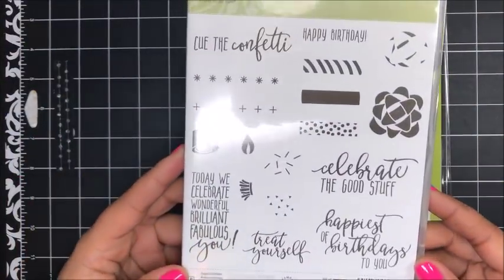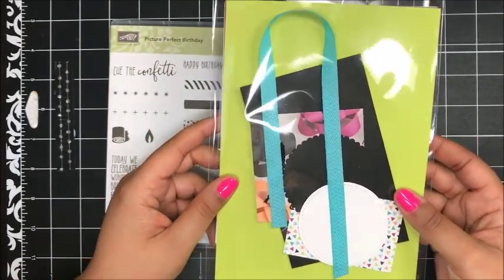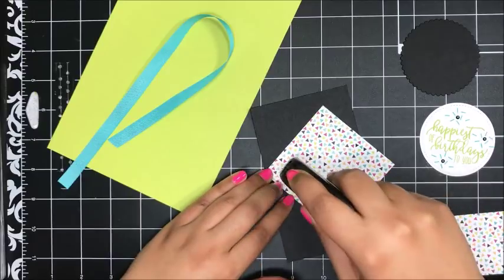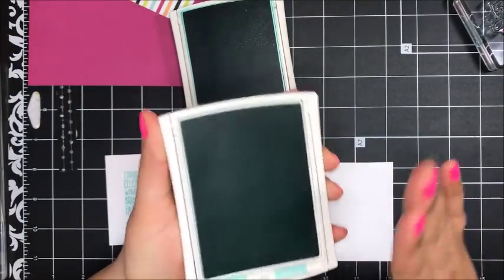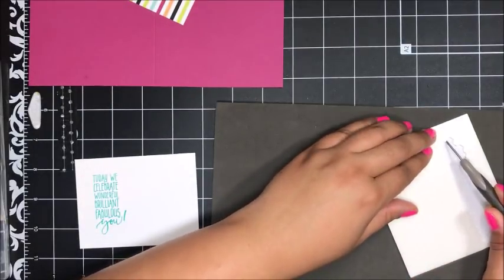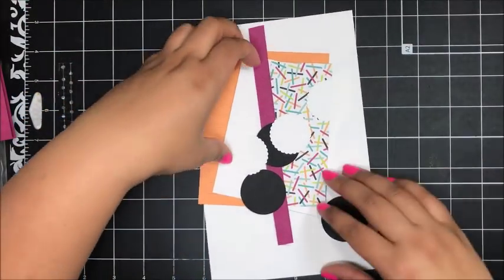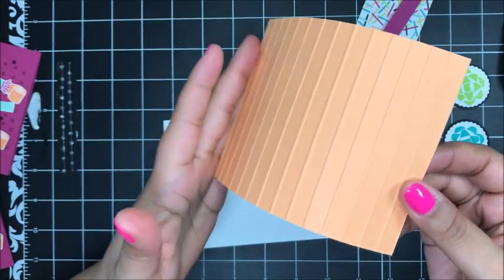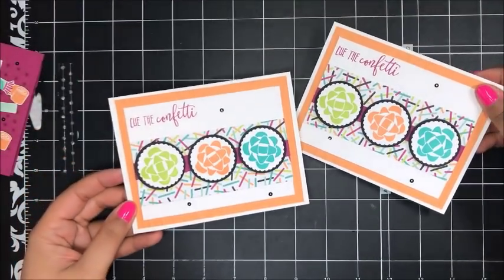Stampin' Up! FREE Card Kit| January Club Quitabug- Picture Perfect Birthday Kit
Bright and colorful free birthday card kit!